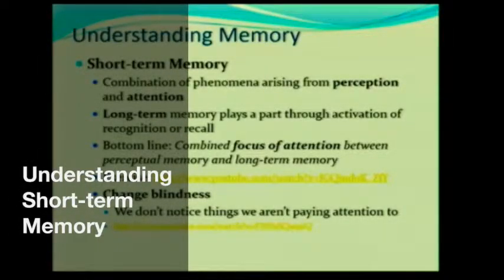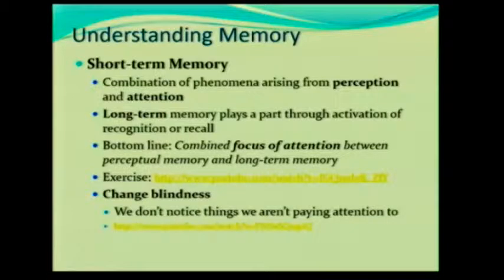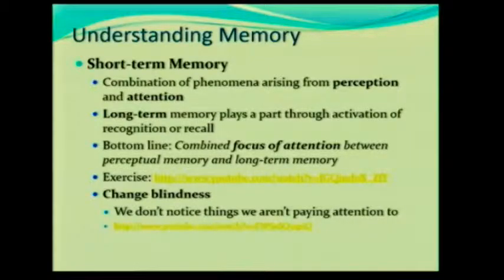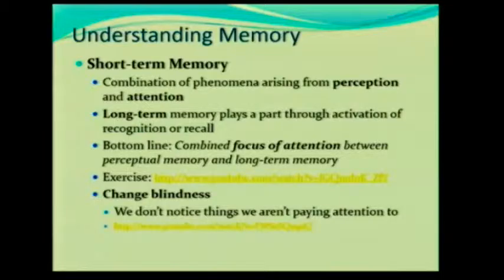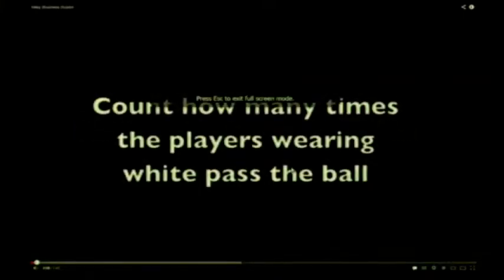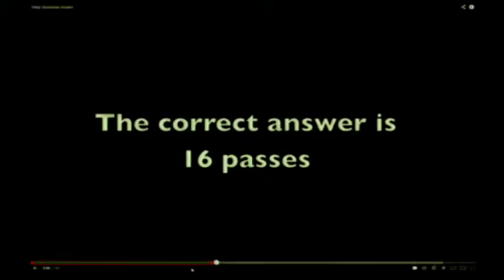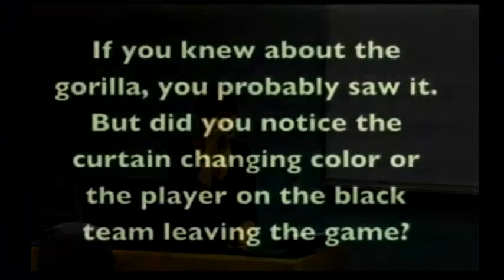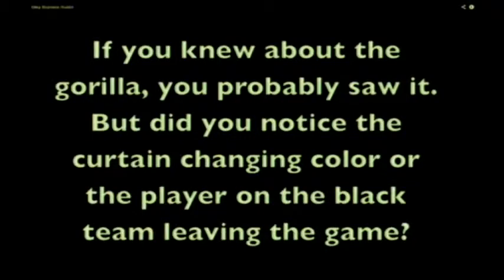Understanding Short term Memory